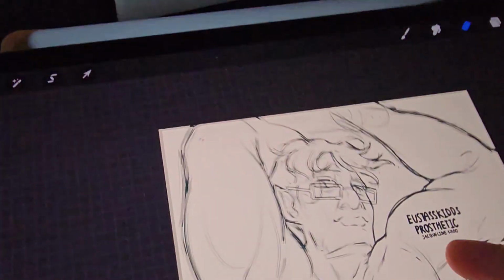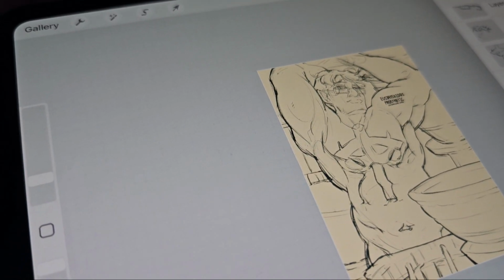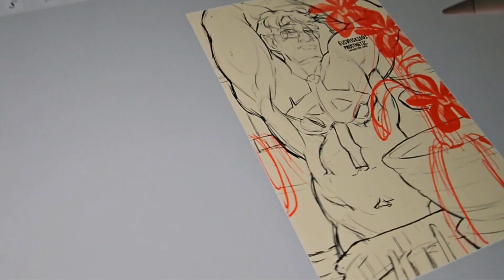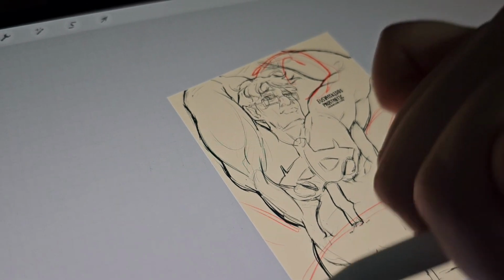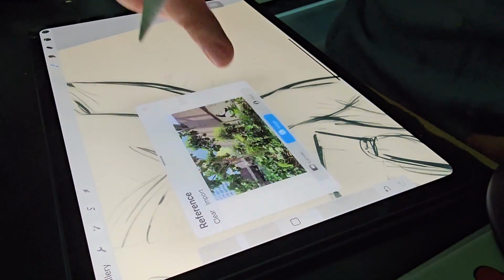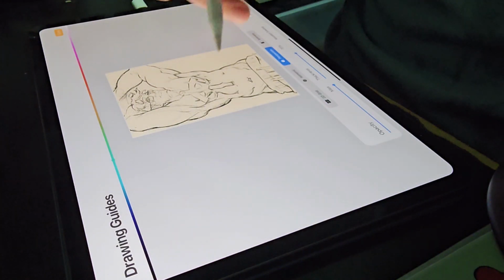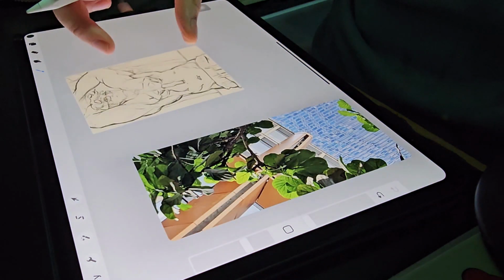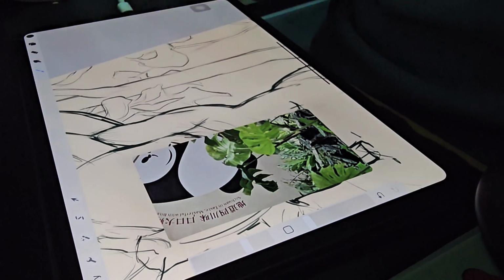Let's draw together!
Hi, nuggets! W-what's this? Another video!!!

Yeah, I'm actually drawing quite a fair bit nowadays, and I figured I'd share a little with you. It's a bit boring, but I figured it'll be fun to share my art-making process since a few of you liked my art.

𖤣.𖥧.𖡼.⚘.𖤣.𖥧.𖡼.⚘.𖤣.𖥧.𖡼.⚘
PS Please let me know what kind of topics you want me to talk about in future videos. Thanks!